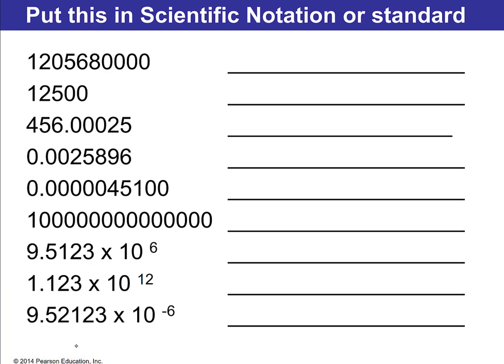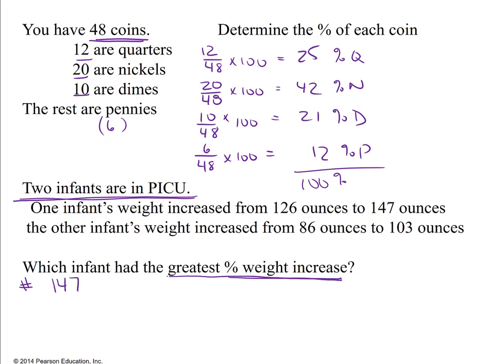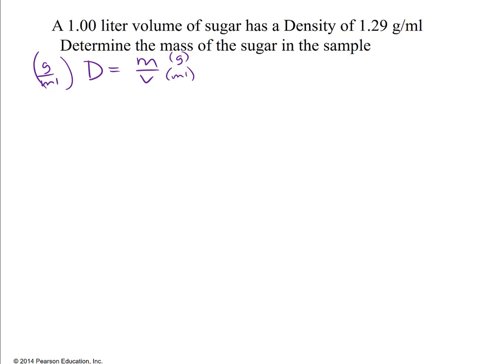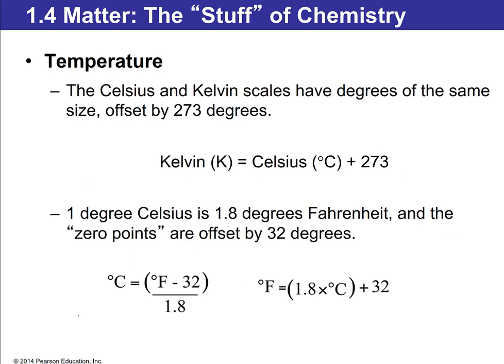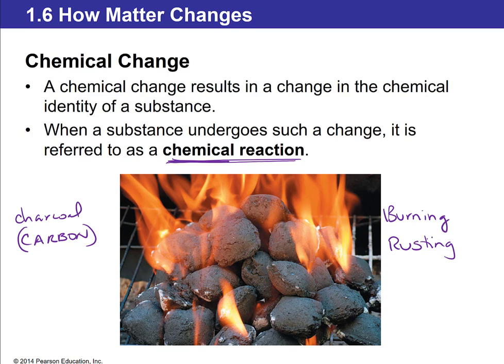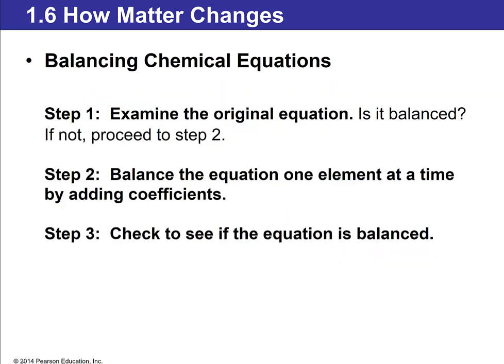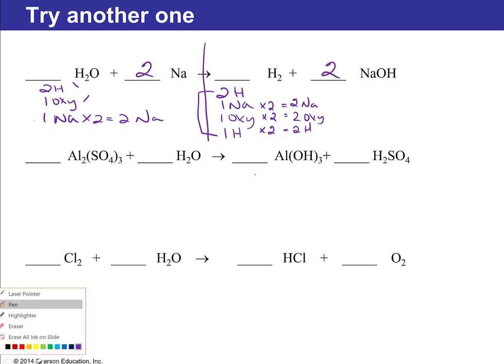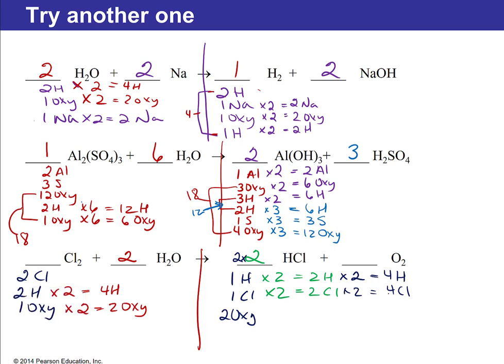CHM 130 21 Ch 1 out of class lecture Temperature Density Specific Heat Balancing Equations